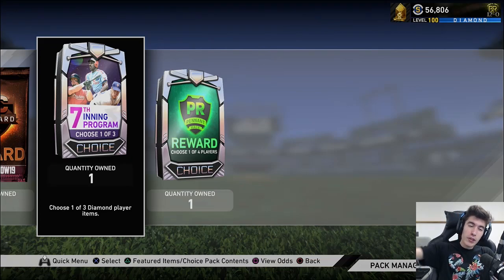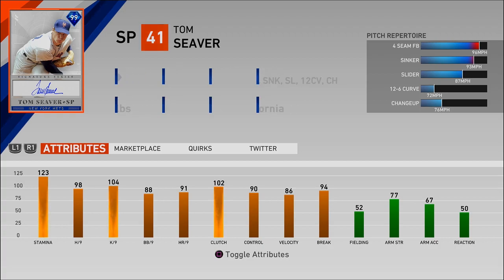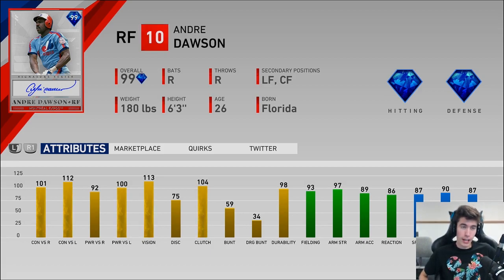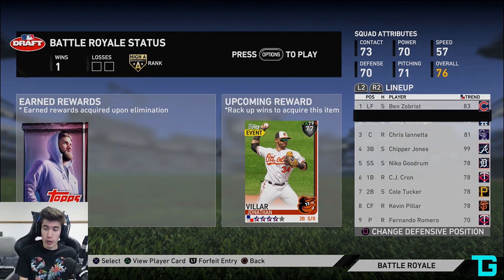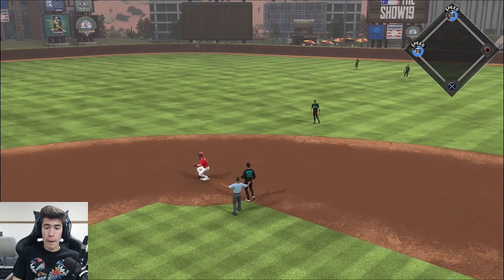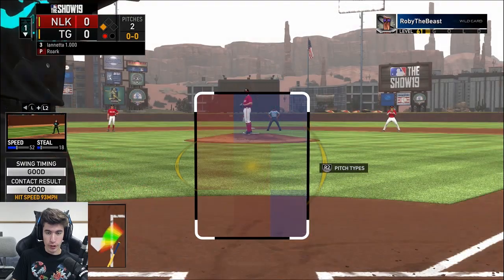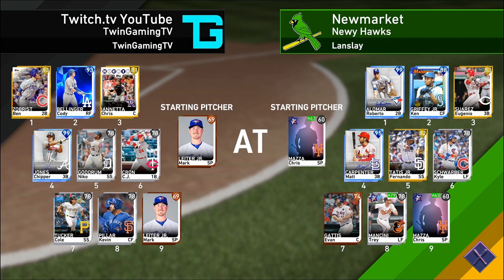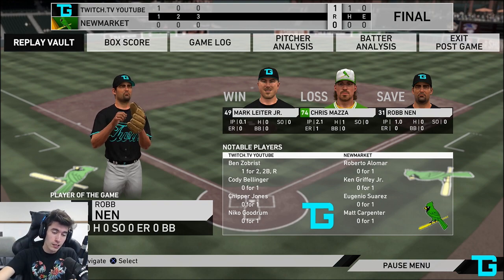DIAMOND CHOICE PACK! 7TH INNING PROGRAM COMPLETE! WHO DID I CHOOSE? MLB The Show 19 Diamond Dynasty